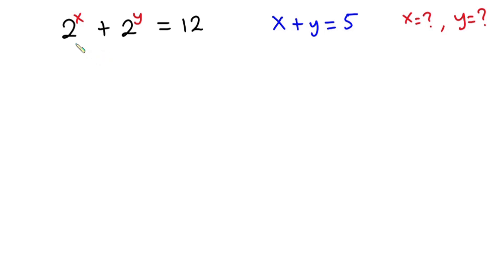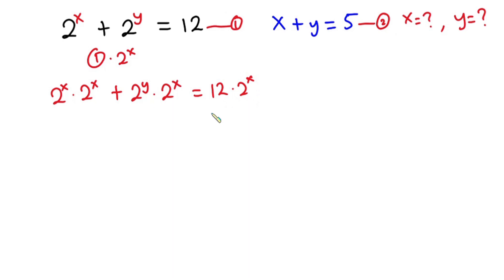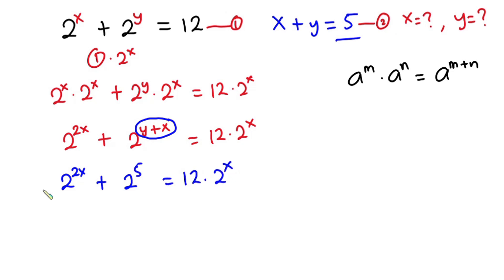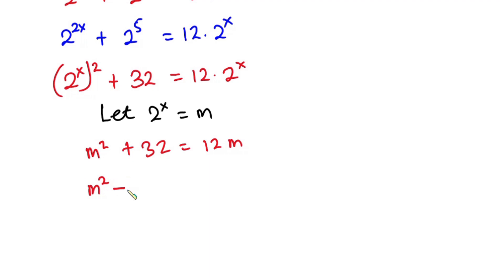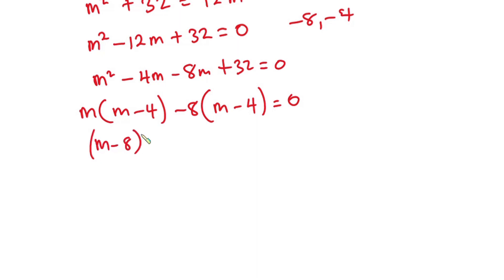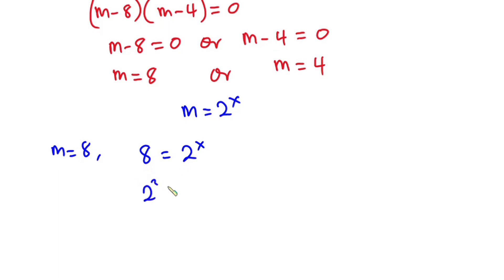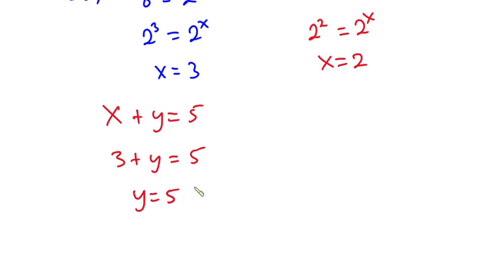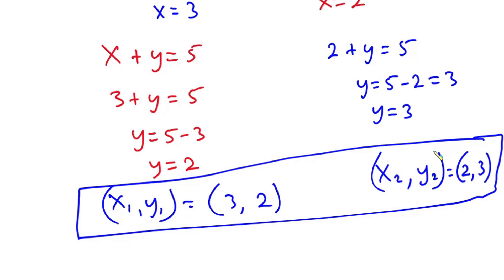2^x+2^y=12; x+y=5; Find X and Y | How to Solve System of Equations | System of Exponential equation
In this video, we have this system of equations 2^x+2^y=12; x+y=5; and we are to solve for the values of x and y. This is a very special system of equations so don't ignore

BOOKS
Math Olympiad